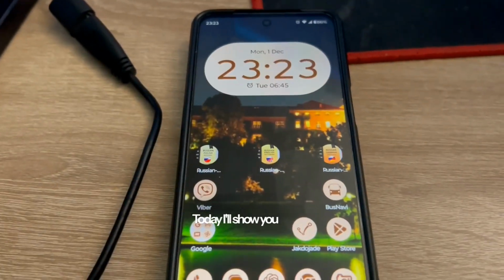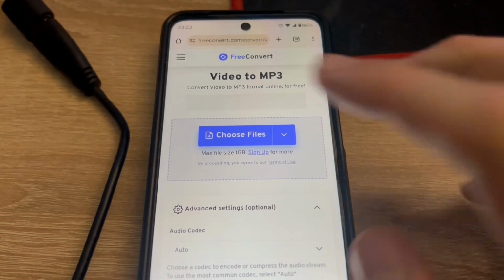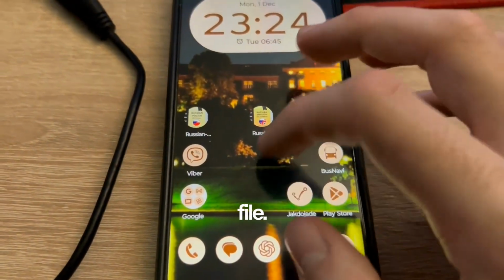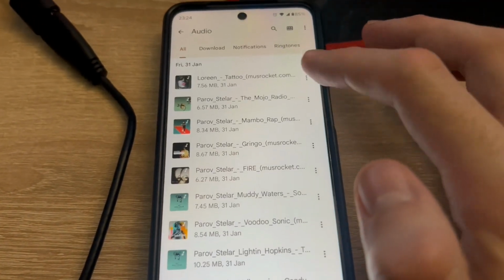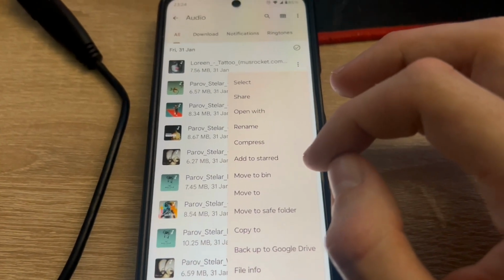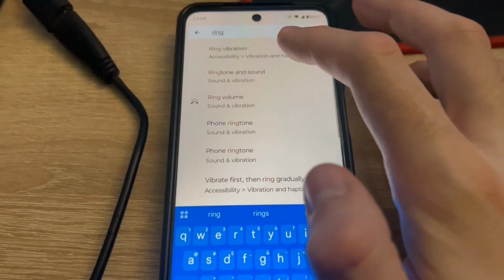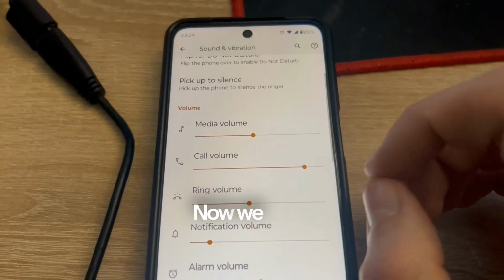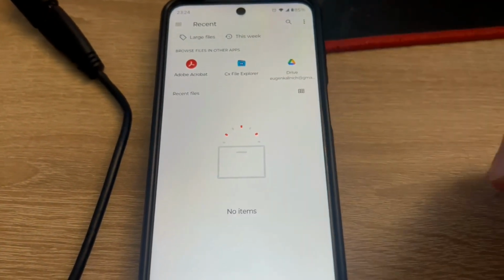How to Set a Video as a Ringtone on an Android Phone — Easy Guide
In this video, you will learn how to set a video as a ringtone on an Android phone. This step by step guide explains what methods are available, why video ringtones may not work by default, and how to fix common issues. You will see a clear solution, understand what settings are required, and follow a simple guide to correctly apply a video ringtone on Android without errors.